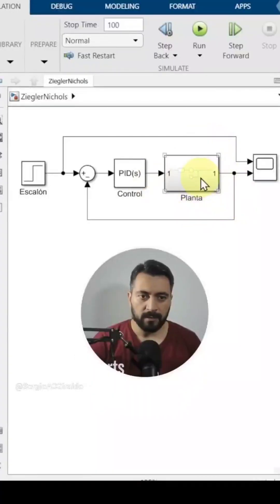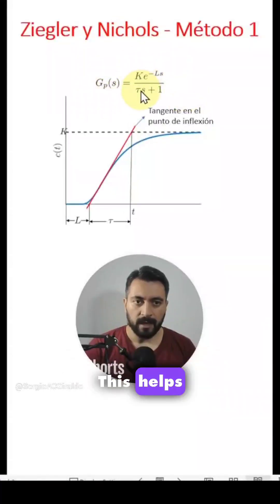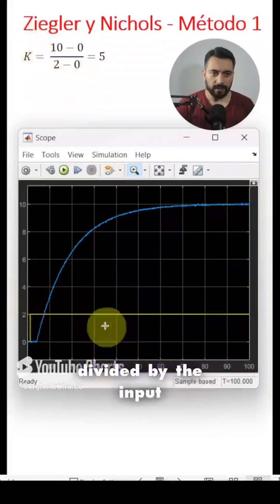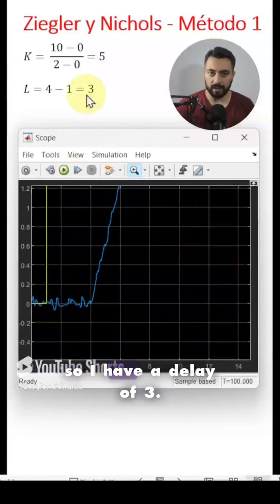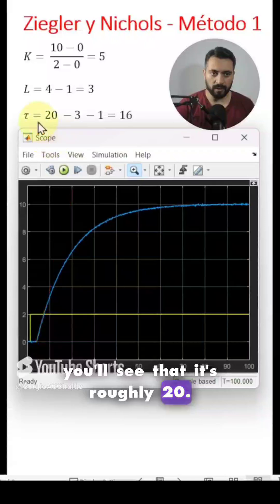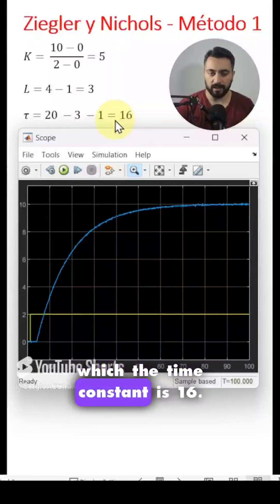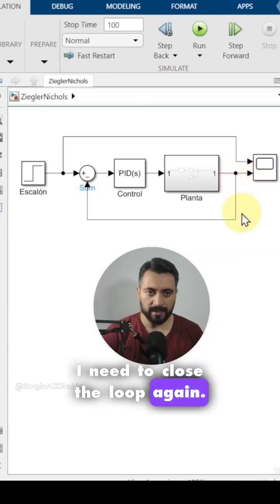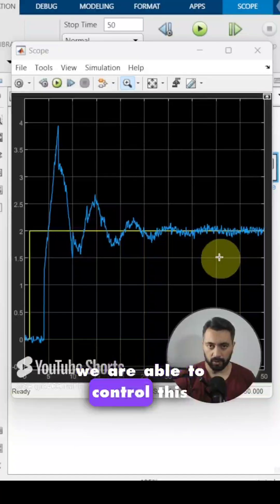Simulink: Ziegler-Nichols PID Tuning! 🎯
Quickly tune PID controllers in Simulink using the Ziegler-Nichols method! This shows you how to apply the classic ZN rules (e.g., ultimate gain/period or reaction curve) to find Kp, Ki, and Kd parameters for your control system.